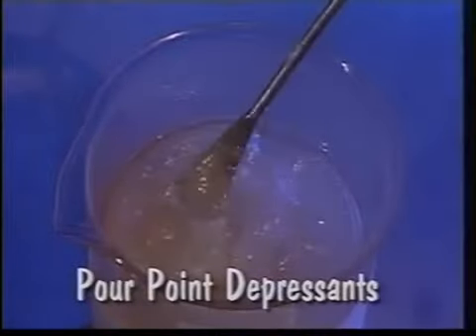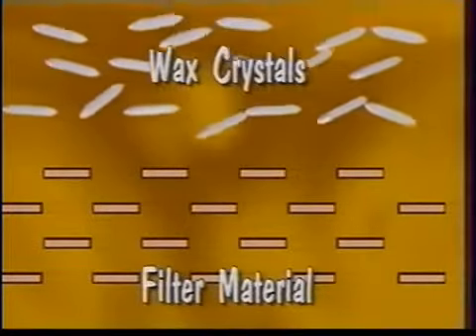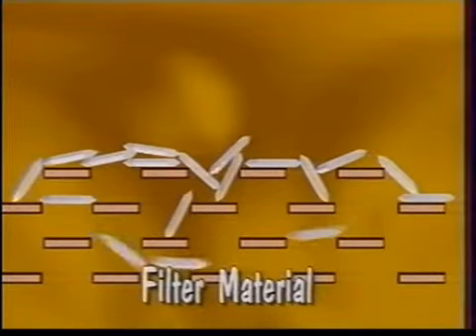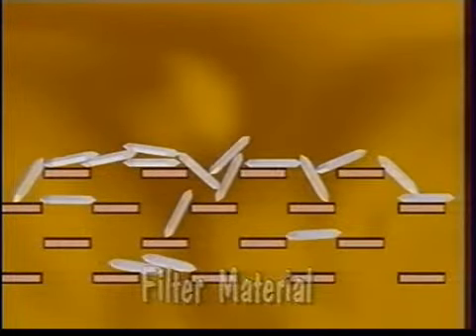Lubrigrupo | Como Funcionam os Lubrificantes: Parte II